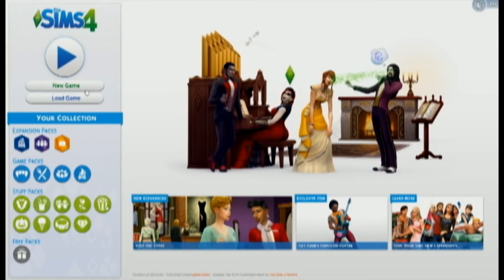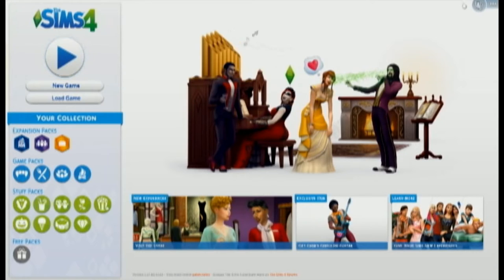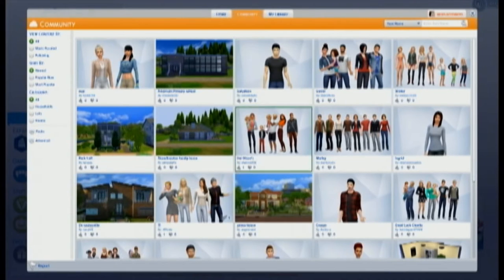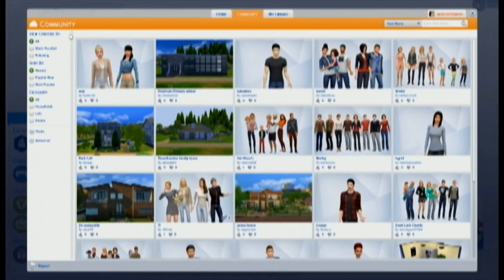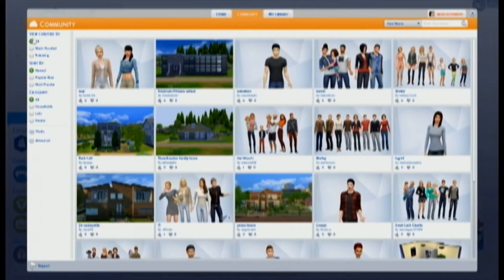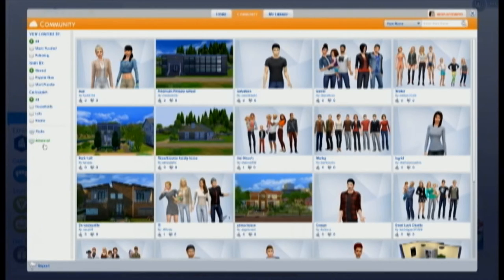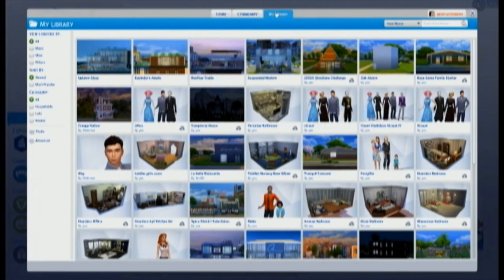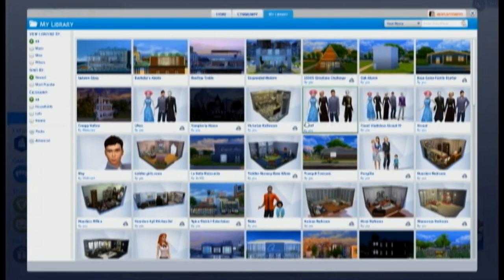How To Find CC In The Sims 4 Gallery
How to find everything including cc on the sims 4 gallery tutorial.

SNAPCHAT misplacedmoo
ORIGIN ID misplacedmoo
MY MICROPHONE